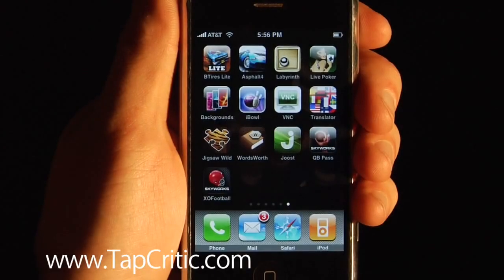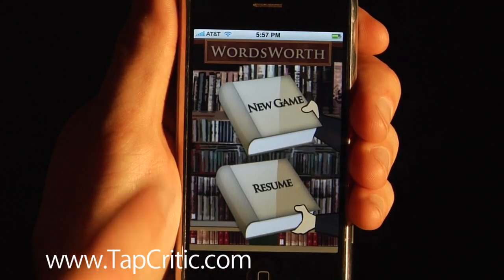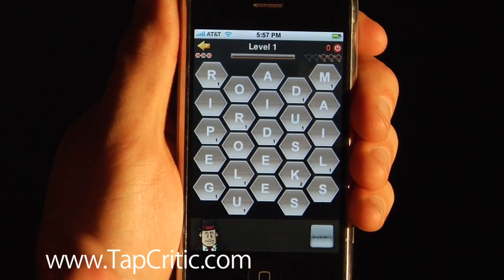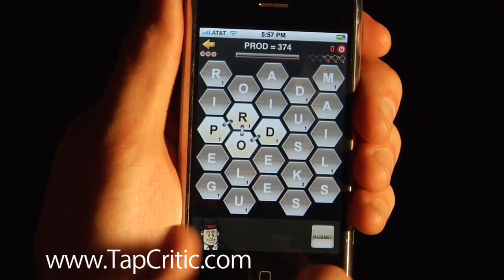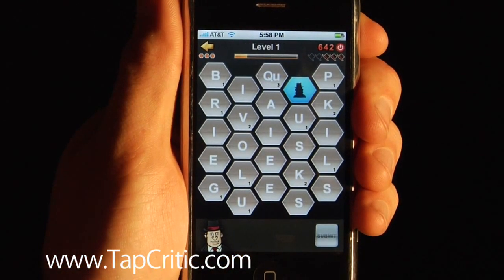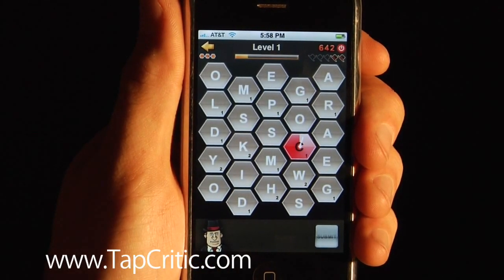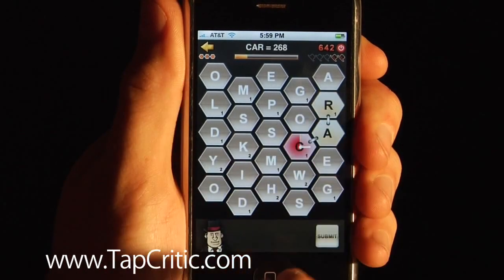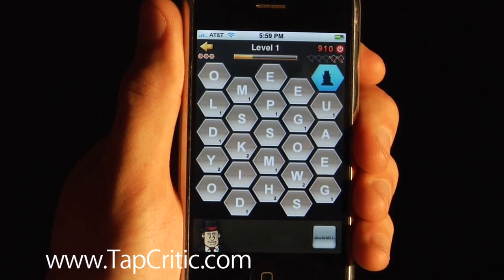WordsWorth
WordsWorth is a challenging, fun, engaging and an addictive word game, with the perfect ingredients to loosen up. Trace new words as you link letters into words in the library using Multi-Touch interface. Create longer words with rare letters to earn hefty points. Stumble upon new rewards and challenges along the way. 'Shake' if you cannot locate a word, of course at a penalty. Watch out for timed tiles that threaten to explode your library! Customize the game to suit your level of intellect. Go on to earn whopping scores and become a whiz with words!